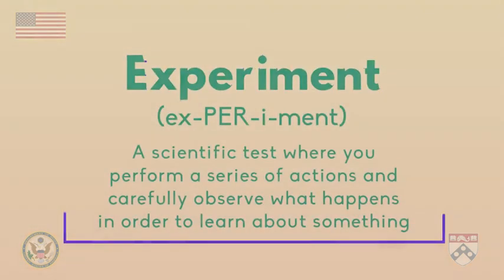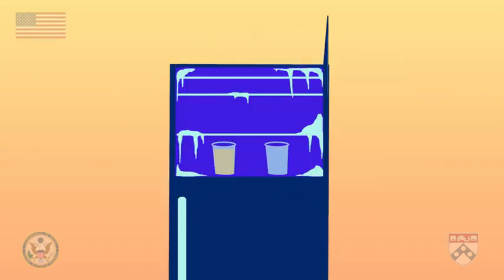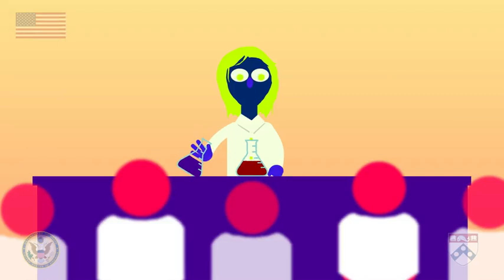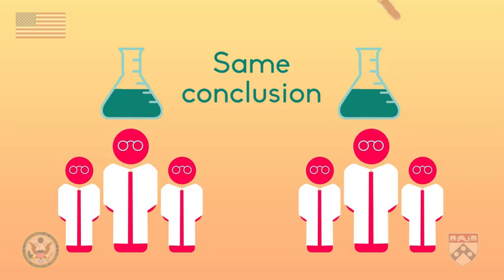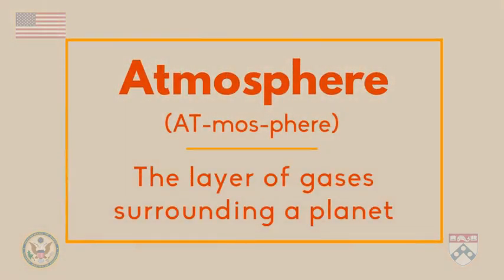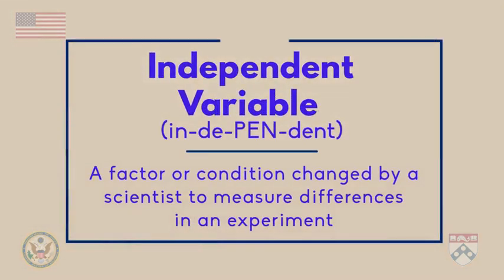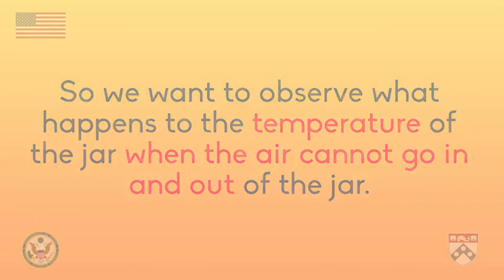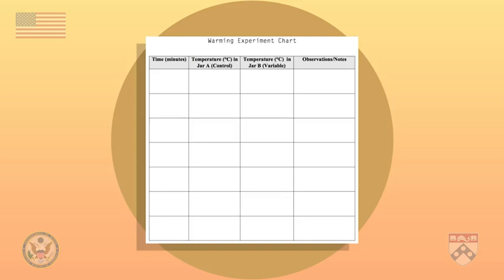Warming Experiment Part 1